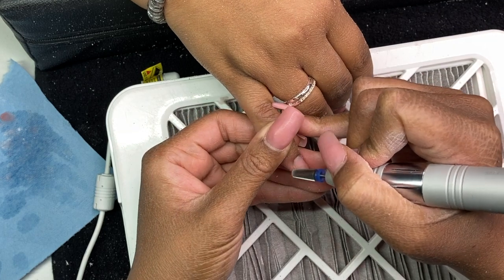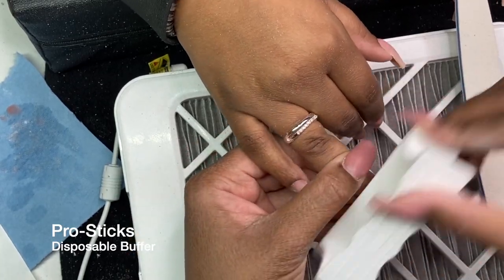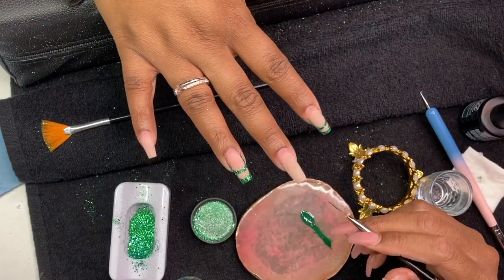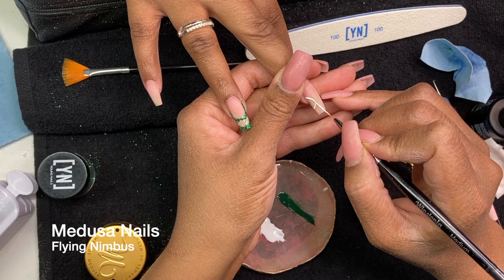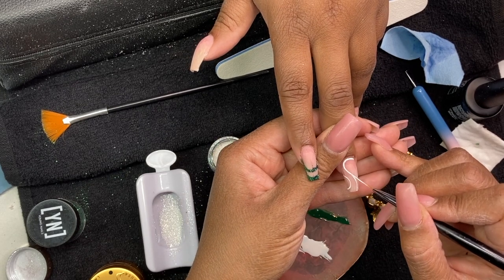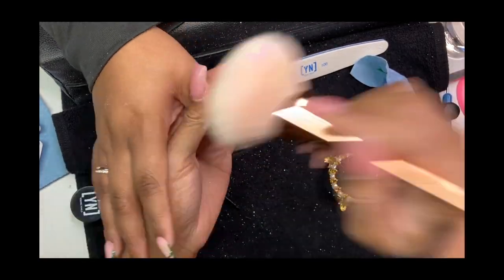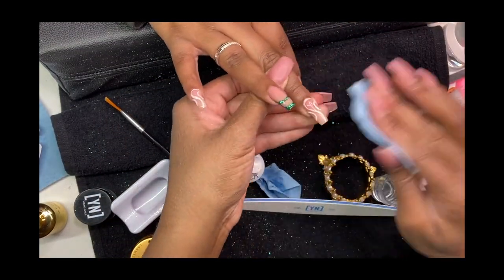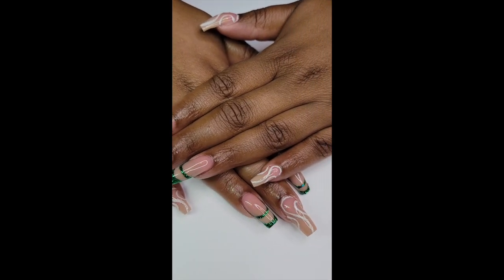Beginner Nail Tech:Sealing the Cuticle & Designing Green & White Double French Christmas Nails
Hi Nail Babes! Here’s how I finish file and design the nails. I also show you how I do Green and White Swirl/French Nails.

We troubleshoot nail problems (Struggles) and give each other Ideas.

I’m elegant, but real. If you bring negative energy and leave negative comments, I’ll block you plain and simple. We’re here to have fun!

💜Dashboard Beauty Size 12 Acrylic Brush

-You don’t need to sign up for a VIP membership

(Doesn’t Cost you Anything. Helps me to feed back into the Channel)

PRODUCTS DISCUSSED:

Pana 5-in-1 Nail Bit
Manicure Brushes(Colorful, 5-Pack $3.99)
Manicure Brushes (All Black)
Spray Bottle-Pack of One
Spray Bottle- 2-Pack
Winstonia Art Brushes
Young Nails Cuticle Oil
Young Nails Juices and Berries Lotion

My filming equipment:
Canon T6i Creator Kit
Ring Light 18 inch
Ring Light 14 inch
Light Stand

Send me something nice or to review:
Ms. NailStruggles
155 South Main St. Ste.133